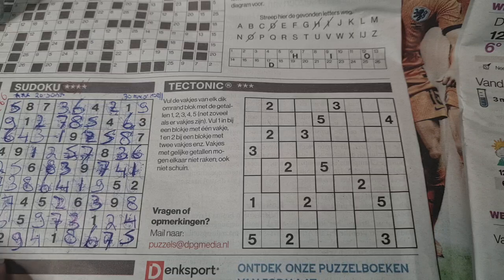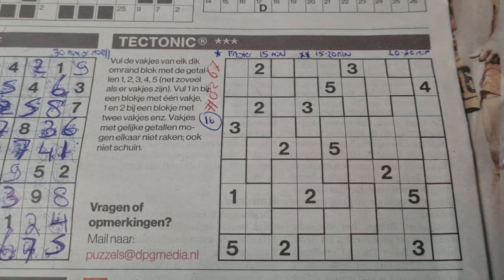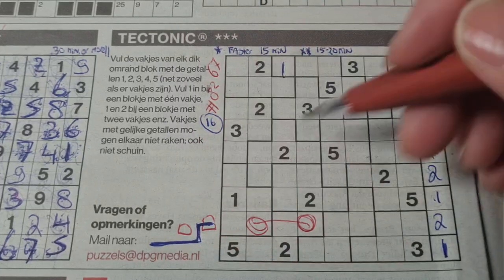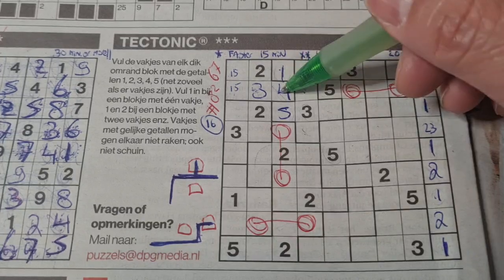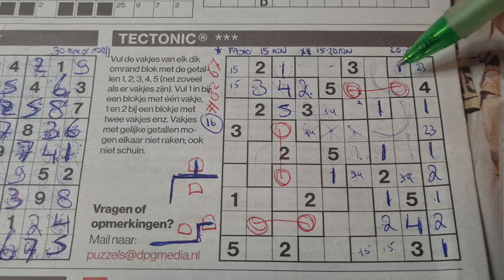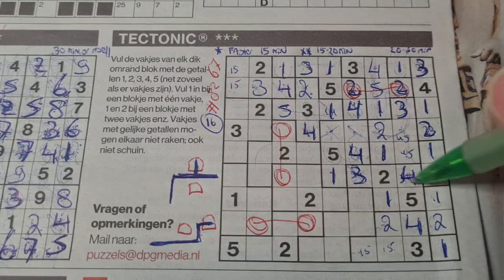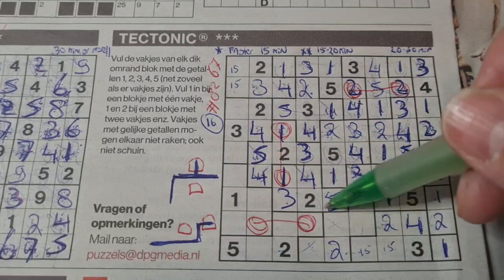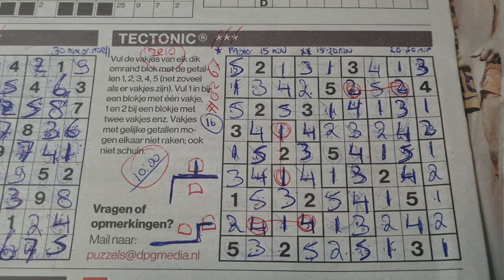Today it's Maundy Thursday. (#8267) Jigsaw Sudoku. 03-28-2024 part 3 of 3